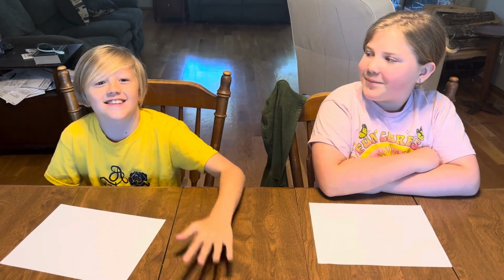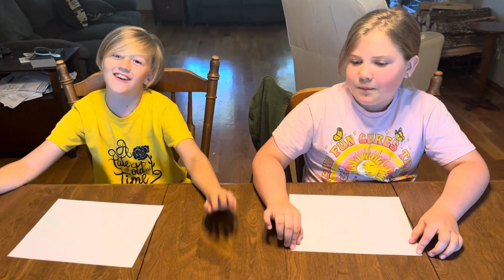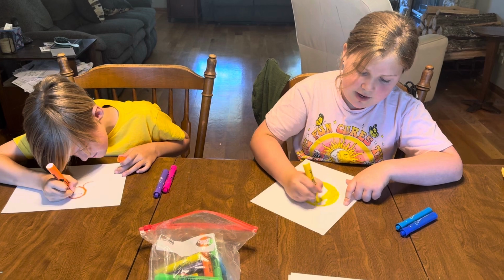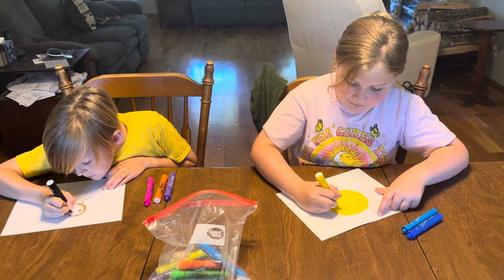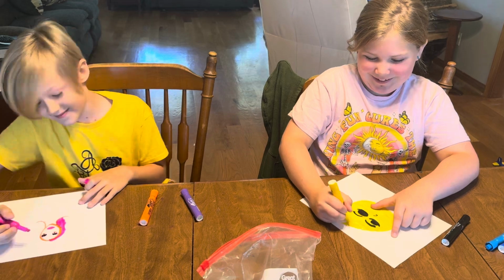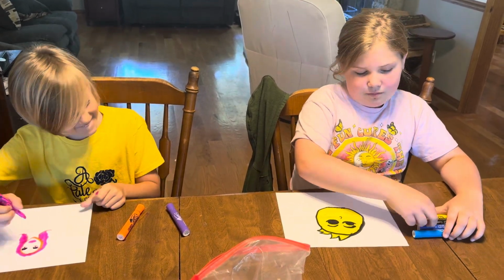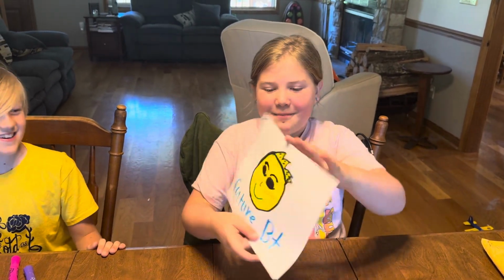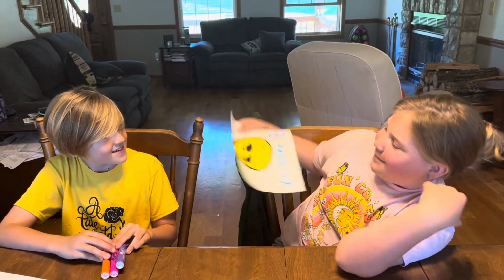3 Color Challenge